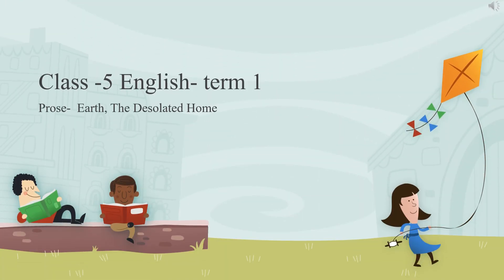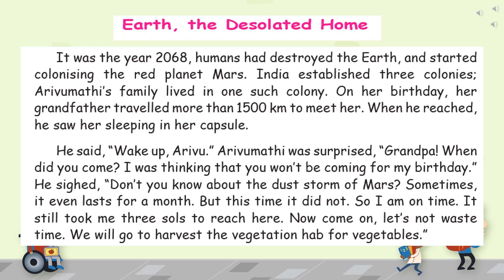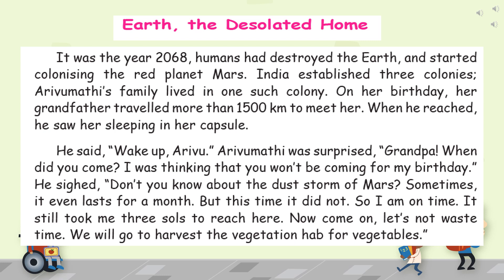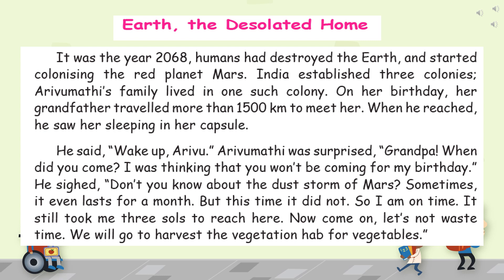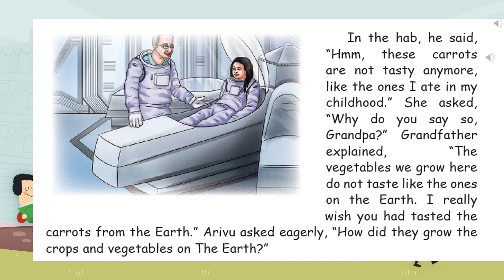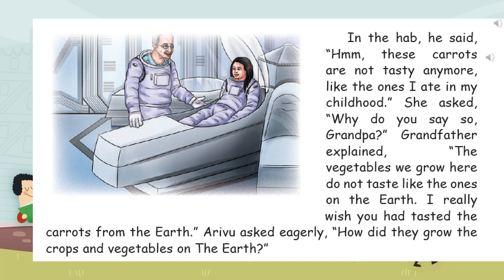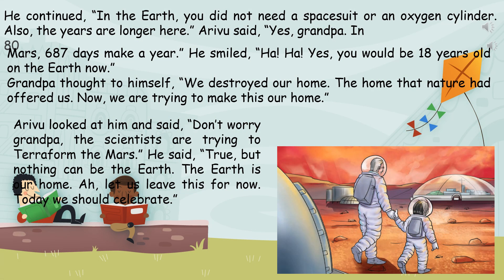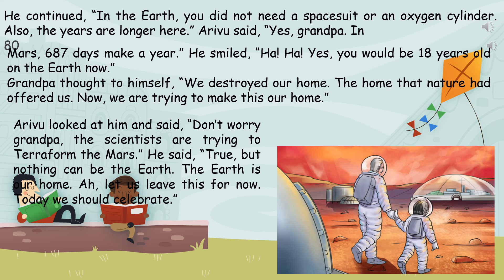Class 5 term 1 prose Earth, the Desolated Home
class 5 samacheer kalvi  prose 1-Earth the desolated home